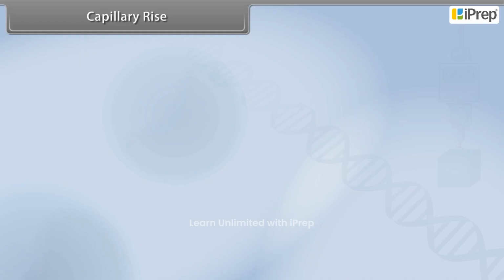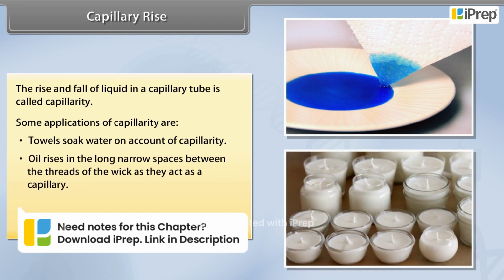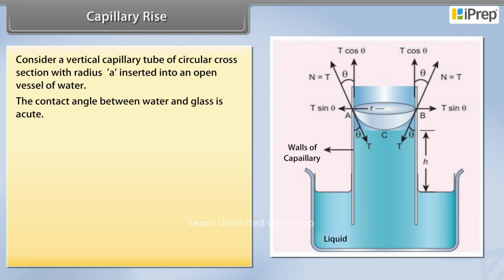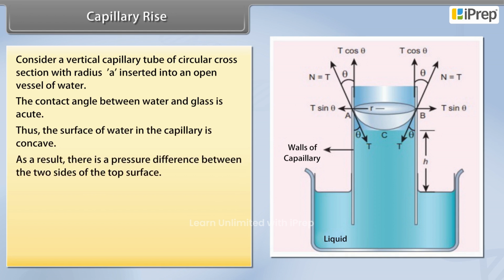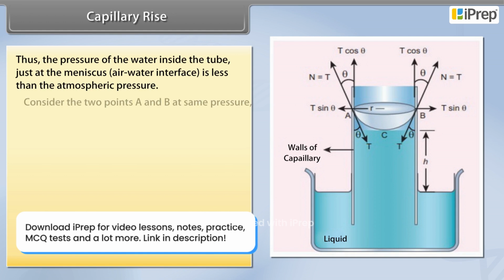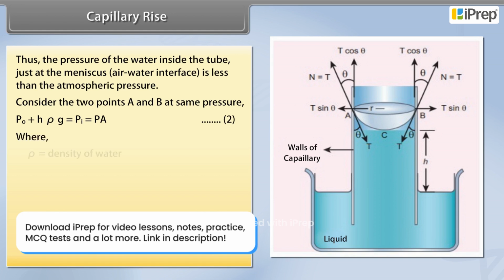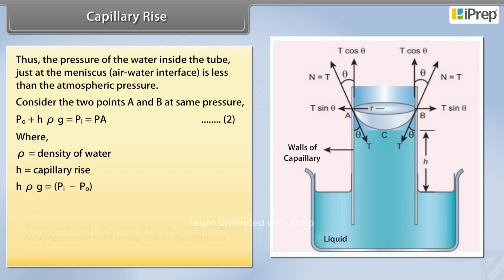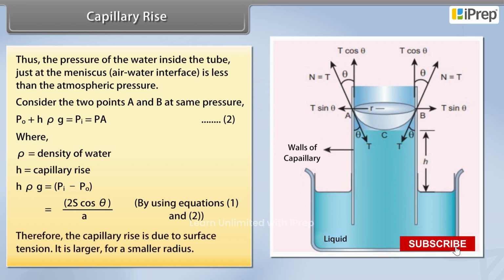Capillary Rise | Mechanical Properties of Fluids | Physics | Class 11th | iPrep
In this video, we explore the fascinating phenomenon of capillary rise from "Class 11th Physics Chapter 9 – Mechanical Properties of Fluids." We explain the process of capillary rise class 11 physics, where liquid rises or falls in a narrow tube due to surface tension and adhesive forces. This video also includes a capillary rise animation to help you visualize the forces at play and provides examples of real-world applications, like how water moves up through plant roots. For students preparing for NEET, JEE, and other exams, this video covers all aspects of capillary rise class 11 physics, from fundamental concepts to practical applications.

This video is part of our playlist on mechanical properties of fluids class 11, which covers every topic in this chapter, including capillary rise class 11 physics derivation and other key derivations essential for exam preparation. Our comprehensive series is an excellent resource for students aiming to master class 11 physics mechanical properties of fluids, as it includes detailed explanations, animations, and class 11 mechanical properties of fluids NCERT solutions. With step-by-step breakdowns, this playlist simplifies challenging concepts, making it perfect for JEE and NEET aspirants. For more resources covering all subjects, download the iPrep App Now!

iPrep offers rich and comprehensive learning content for Nursery to 12th including:
- Chapter-Wise Assessments
- Syllabus Books
- Notes
- Simulations
- Co-curricular Courses
- Career Orientation